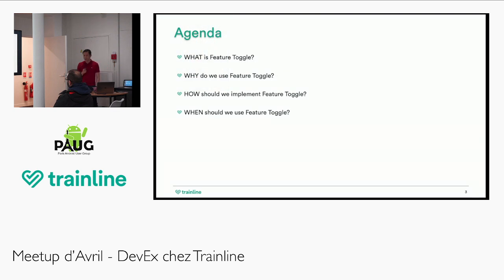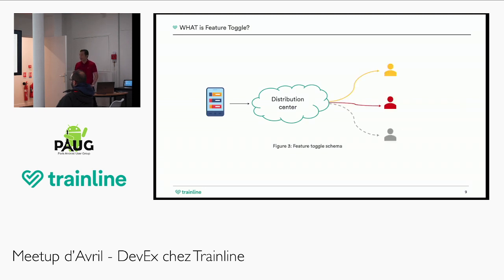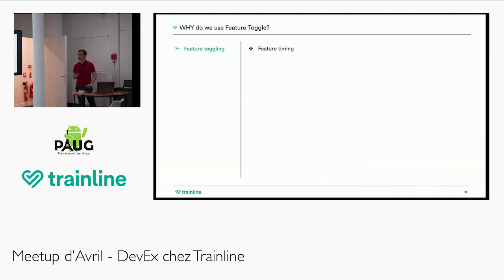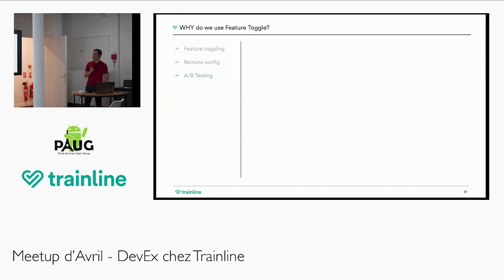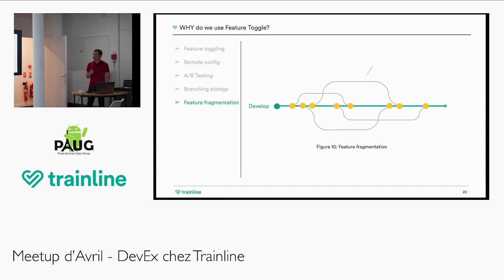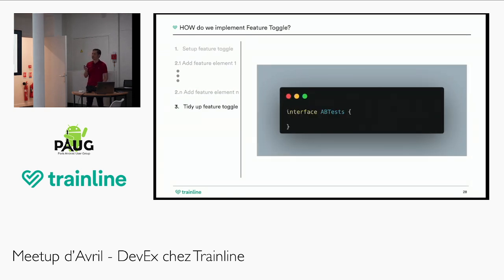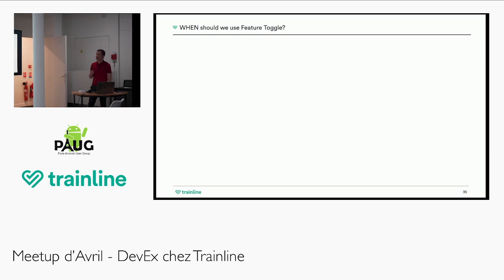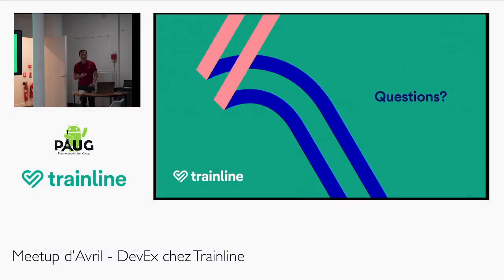An introduction to Feature Toggle: a Swiss Knife in Software Development - Lam Pham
Meetup d'avril chez Trainline

Feature toggle, also known as feature flag, is an extremely useful development methodology that offers a wide range of benefits.
At Trainline, this technique serves as a crucial component in leveraging the Continuous Delivery process and ensuring the application's high quality. Let's explore the reason why this technique is highly effective and how it perfectly aligns with Trainline's model.